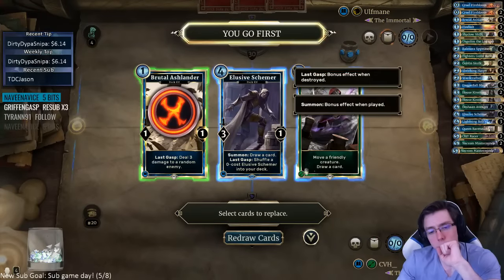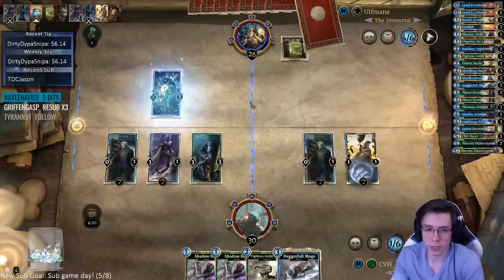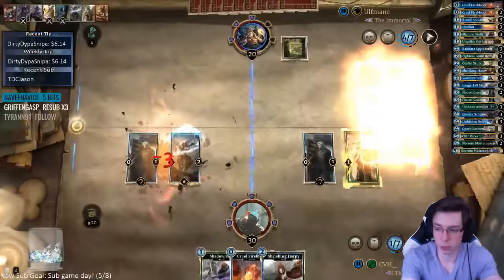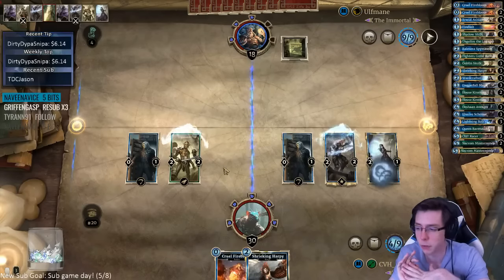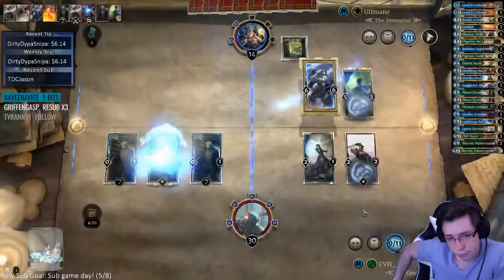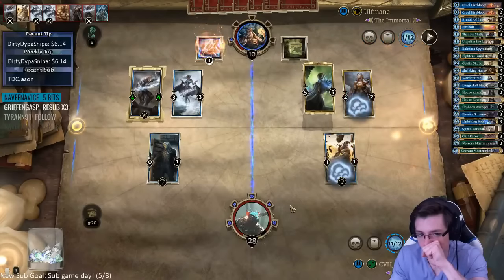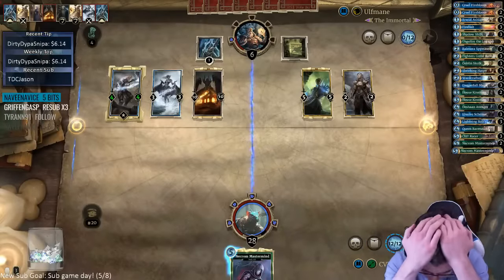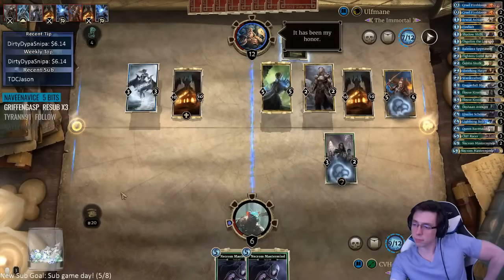(TES: Legends) Mastermind Assassin - The Unluckiest I've Ever Been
Chat wanted to see some Mastermind Assassin on the ladder and after winning a game against Goblin Archer, I was feeling good - and then this game happened!